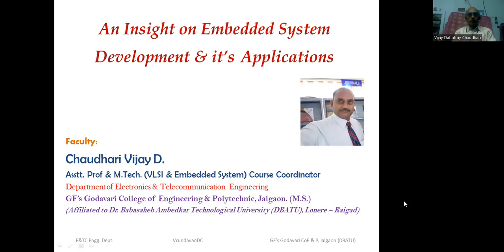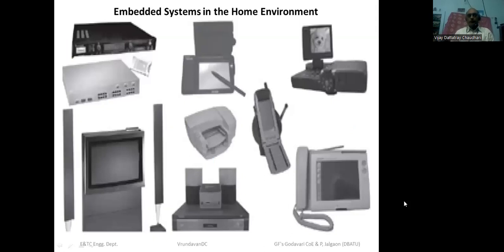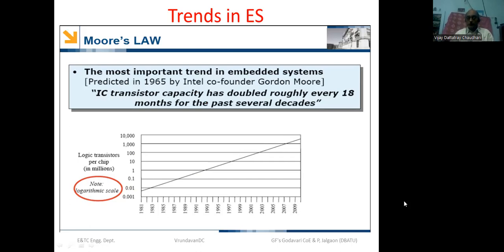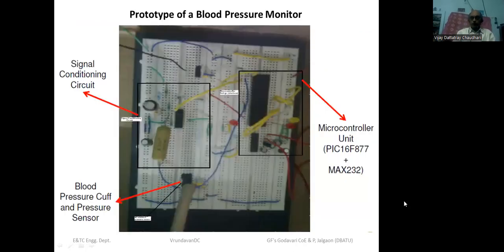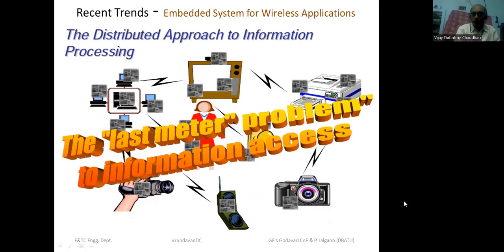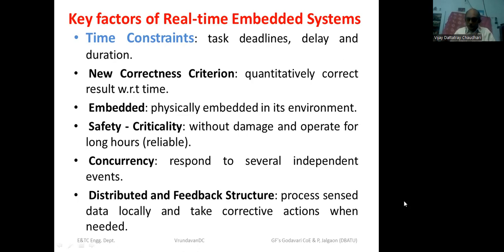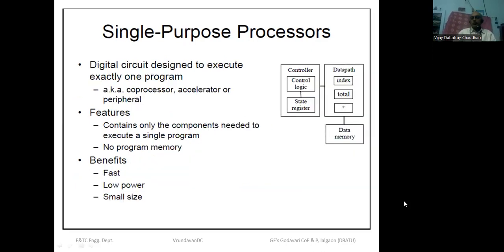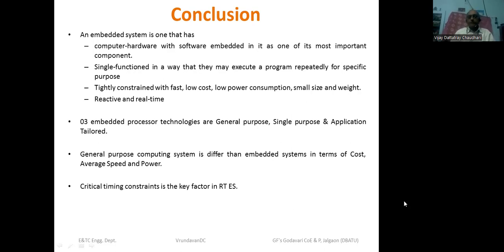An insight on Embedded System by Prof. Vijay D. Chaudhari, GF's Godavari College of Engg., Jalgaon